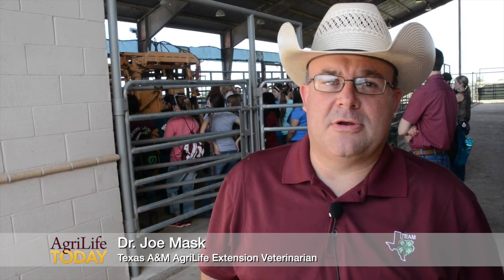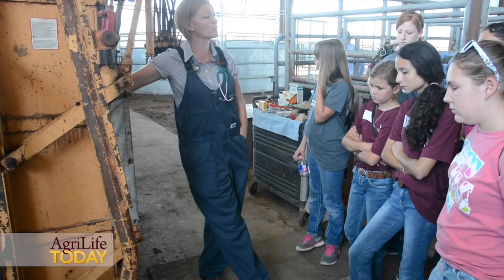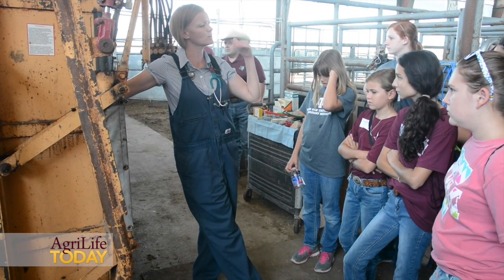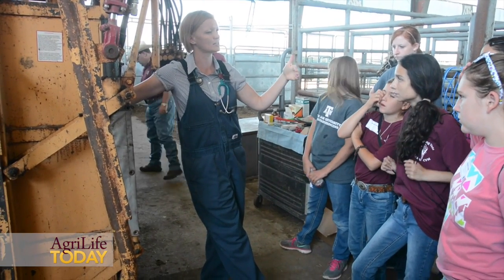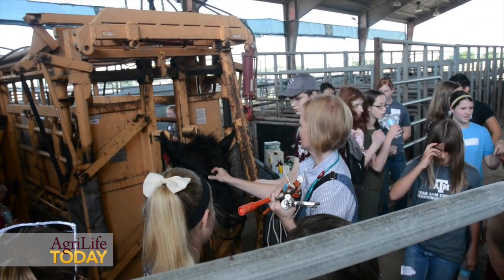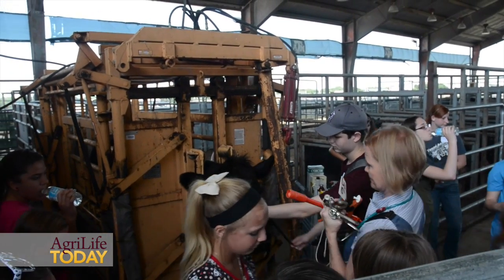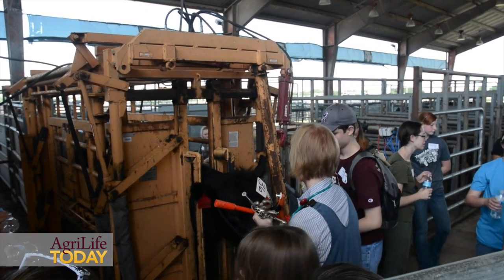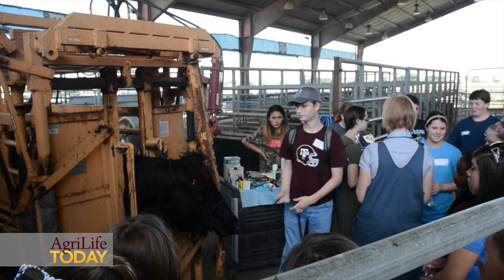Texas 4-H Veterinary Science Camp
A group of aspiring teenage veterinarians received hands-on training recently during the Texas 4-H Veterinary Science Camp at the O.D. Butler Jr. Animal Science Center in College Station.
The event coincided with Texas 4-H Roundup week. Experts from the Texas A&M AgriLife Extension Service and the College of Veterinary Medicine at Texas A&M University provided training.
Upon completion of the week-long instruction, the youth received Beef Quality Assurance certification from the Texas Beef Council.